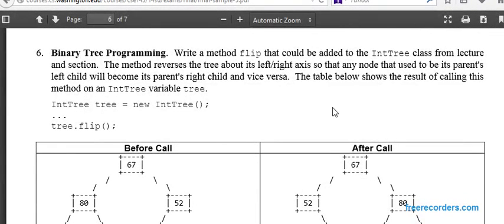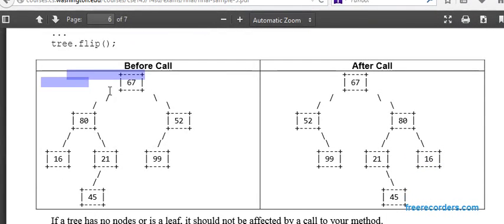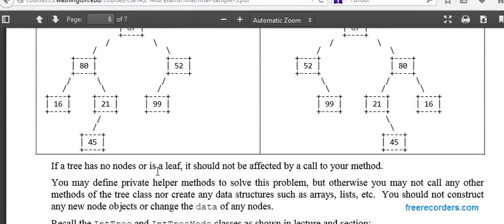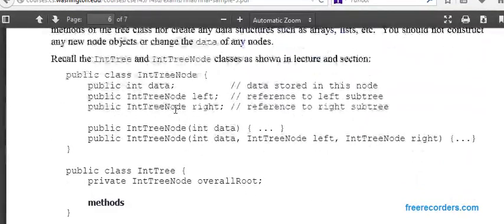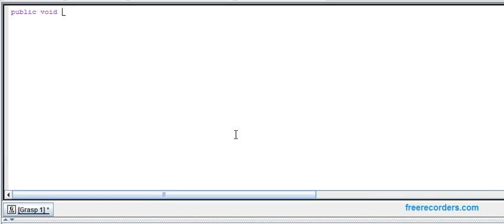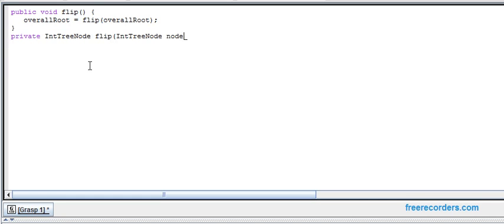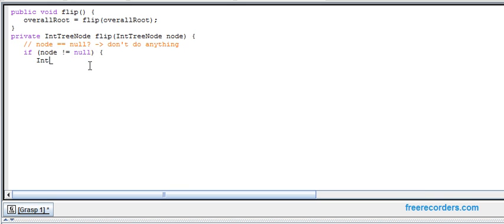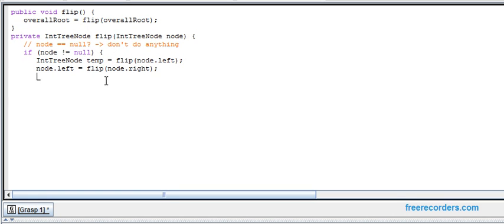flip method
We will flip the left and the right axis points of the binary tree